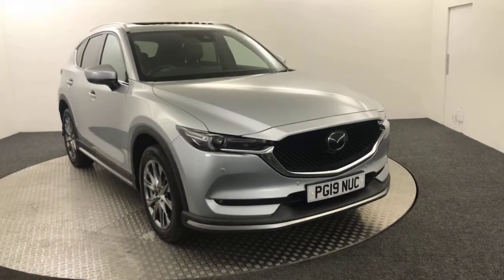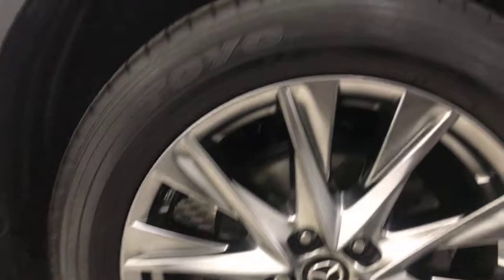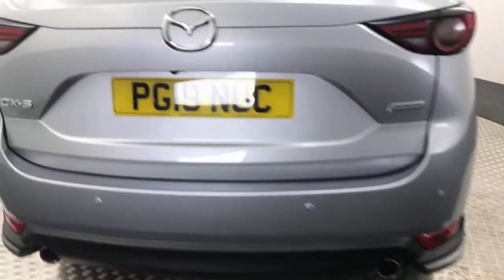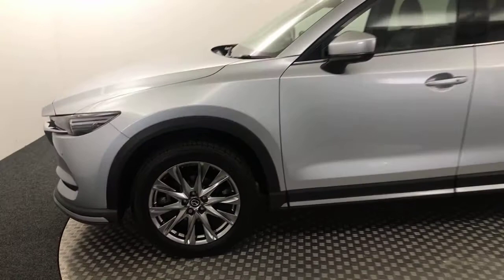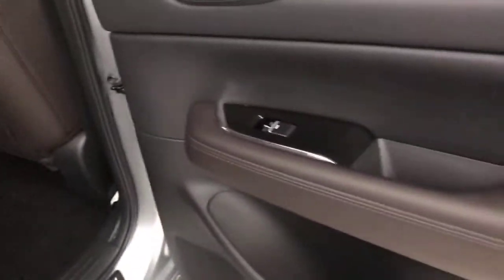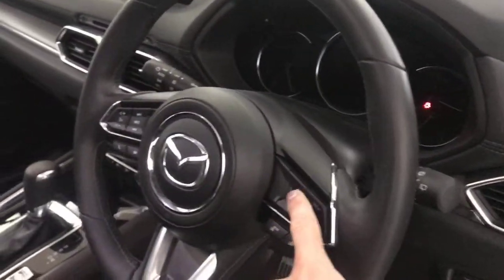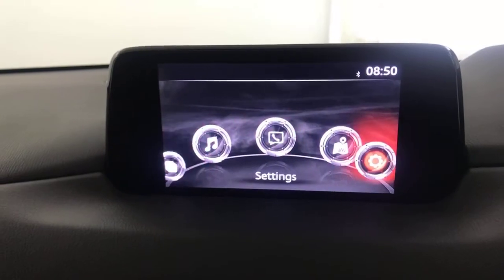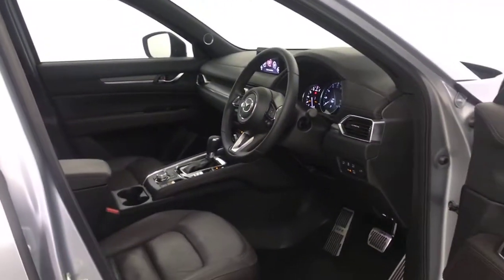2019 Mazda CX-5 GT Sport Nav Video Walkaround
2019 Mazda CX-5 GT Sport Nav Video Walkaround